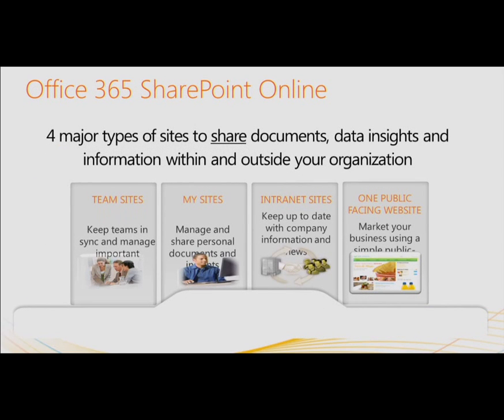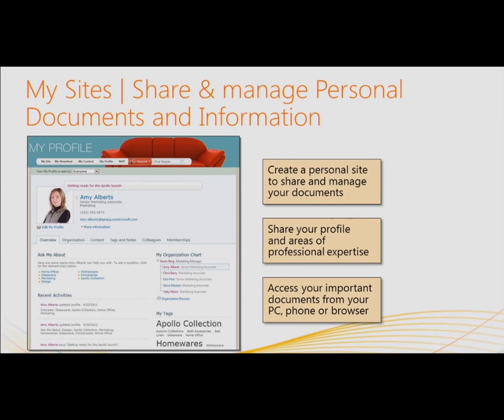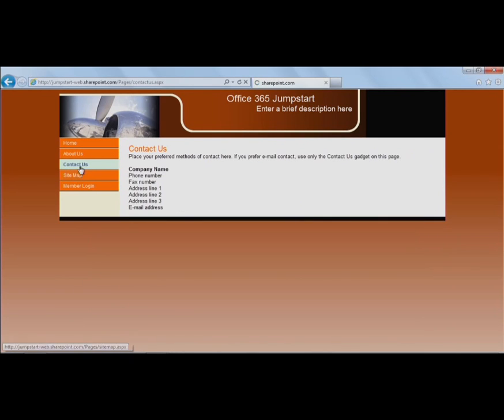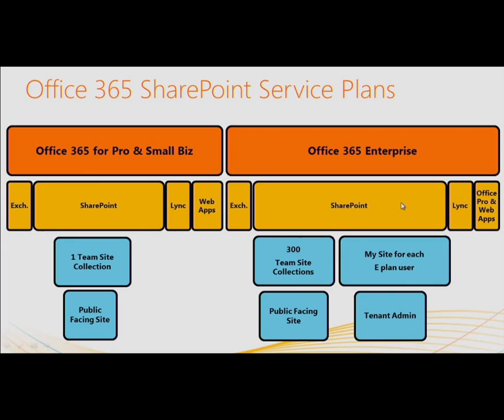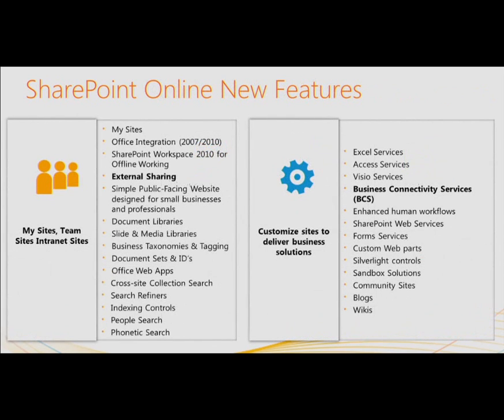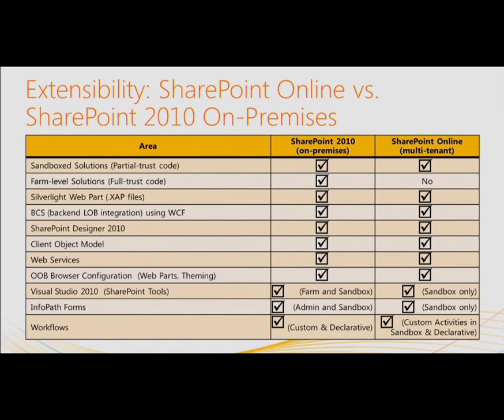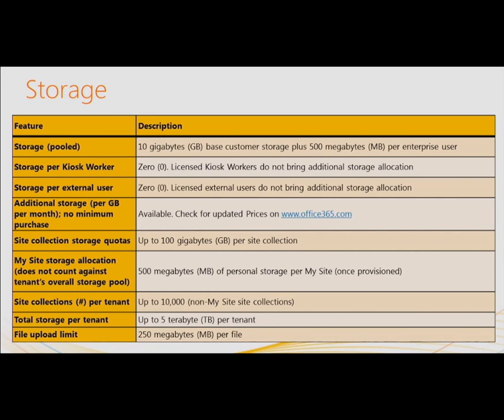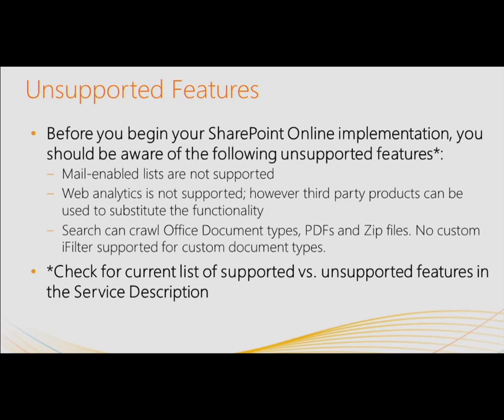Administering Office 365 Jump Start (05): SharePoint Online